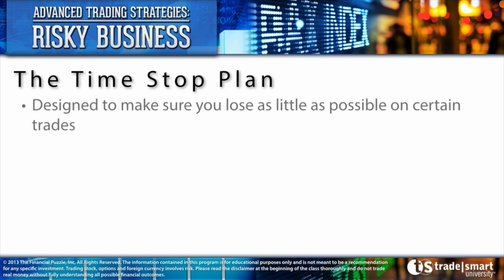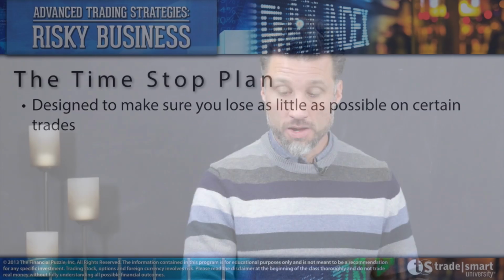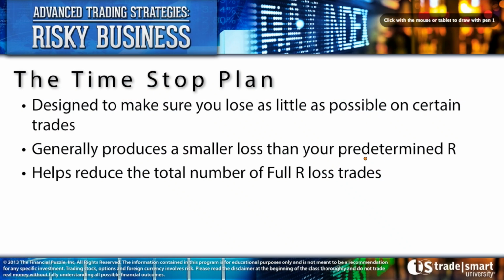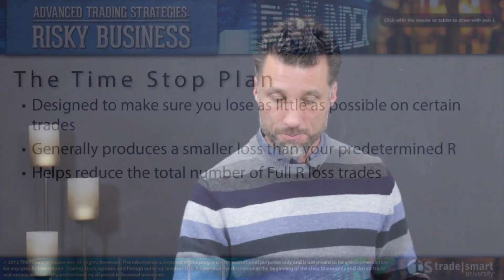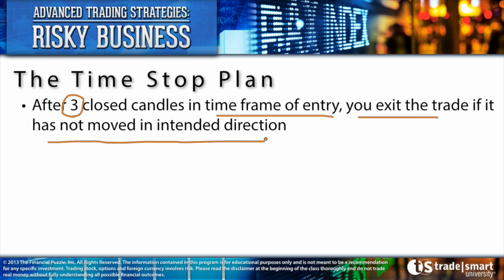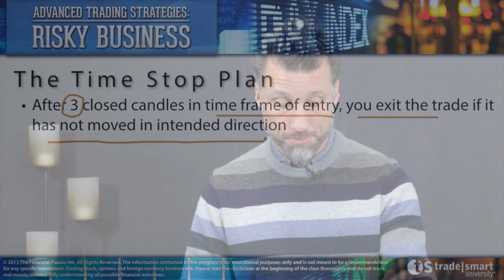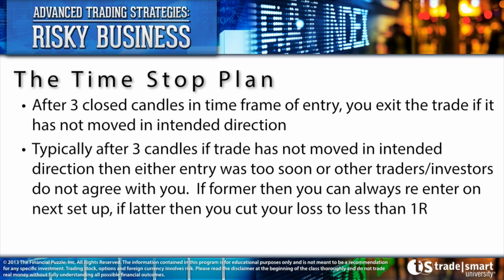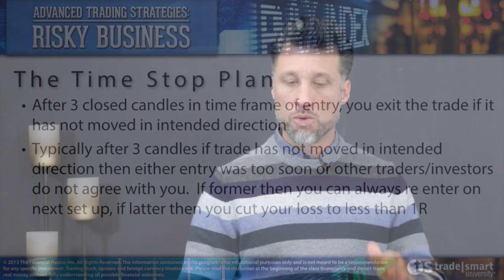Creating Your Trade Management Plan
Most traders when they place a trade do not have a specific Trade Management plan. Even those who have a trade management plan when they place a trade rarely follow it. How many times have you entered it a trade only to ask yourself shortly after when you should sell? Trading is both unique and personal which is why it so important that each trader creates a plan that best fits their style of trading. In the Risky Business course we teach four specific types of trade management plans that can be customized to fit the individual trader. During this specific lesson you will learn about the Time Stop Plan, which is specifically designed to make sure you lose as little as possible on your trades.